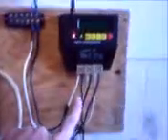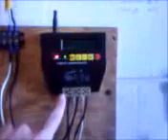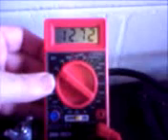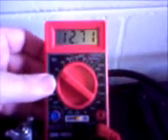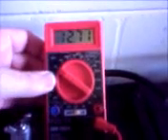My Solar Power Set Up - Part 1 BASIC SYSTEM - DIY Cheap, Free Power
This is my small solar power set up that I am using to power my lights and TV at night.  Easy to make, cost less than $1,000 US.  It uses (1) 65w solar panel, (1) 16a charge controller, (1) 1,200w inverter, and (8) 6v, 220 a/h golf cart batteries.  Will run for approx 2 days without being charged.